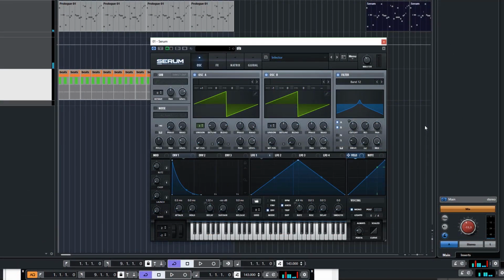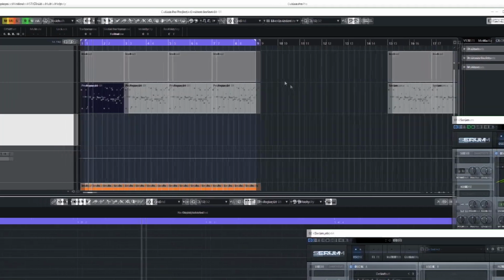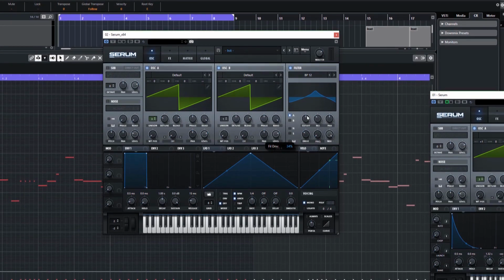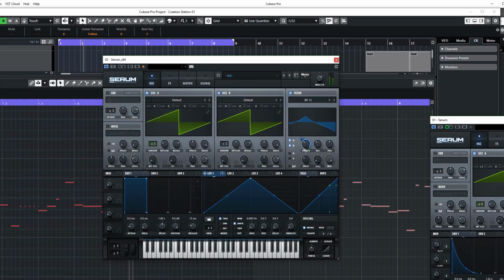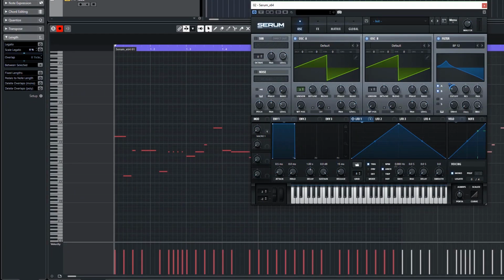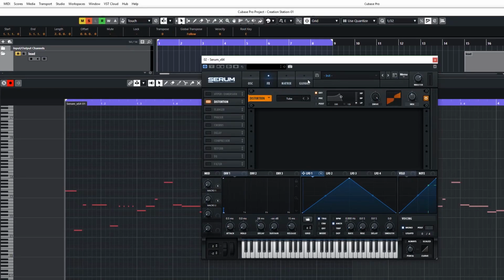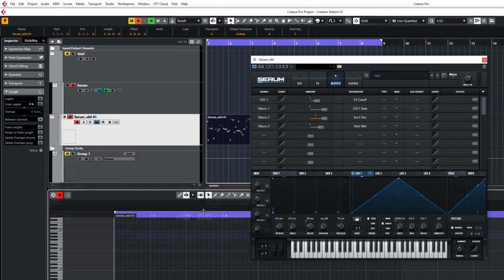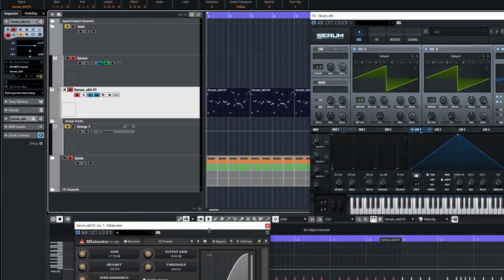Psychedelic Adventures EP 3 - Old School infected lead with Serum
We all loved the classic sounds of IM back in the day and to me one of the most iconic was that distorted and complicated sound spread over all the classic tracks.
Its a simple sound but one that i go back to time and time again.